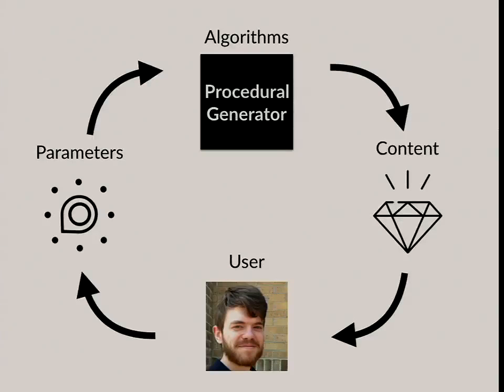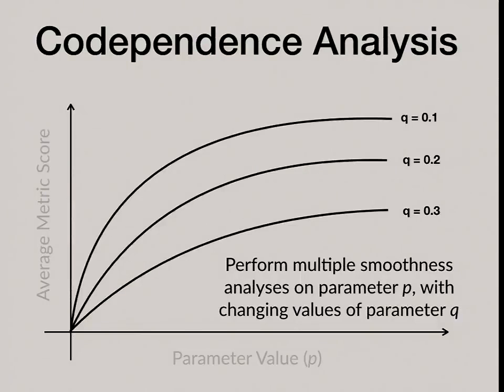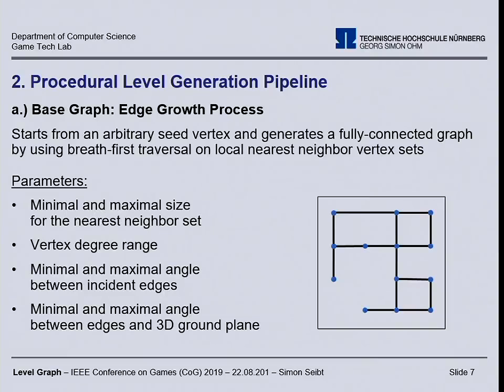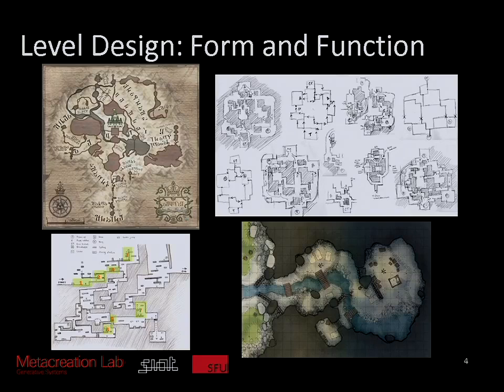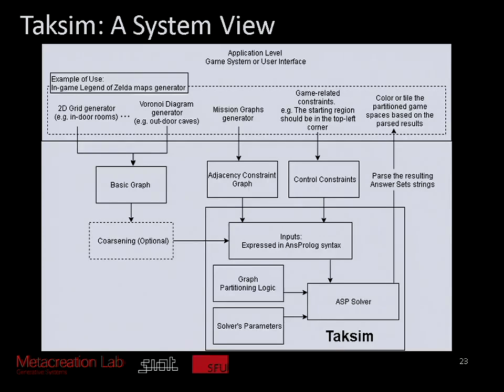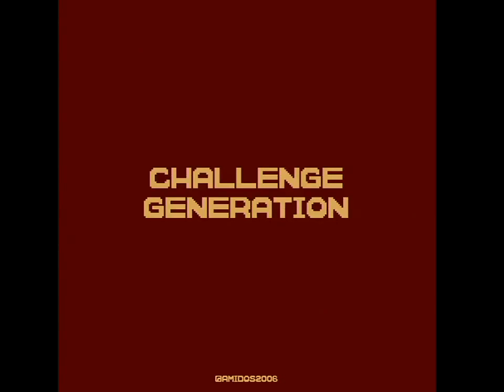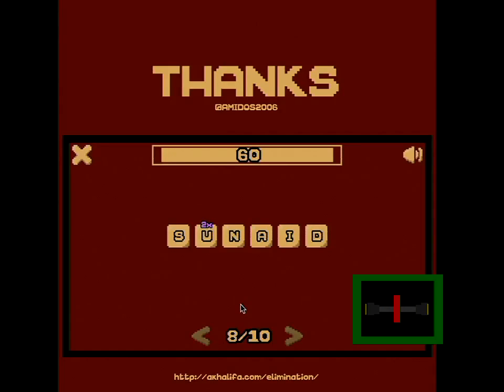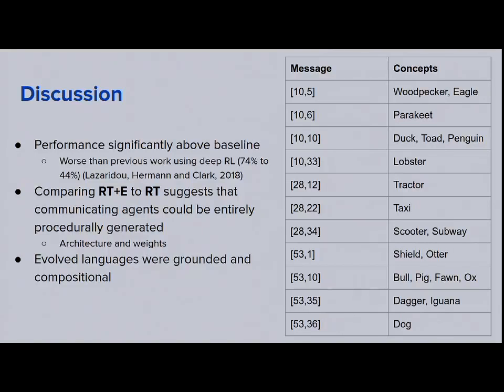IEEE CoG 2019 - Day 3 - Session: PCG and AI for Game Design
0:00 - General Analytical Techniques For Parameter-Based Procedural Content Generators
(Michael Cook, Simon Colton, Jeremy Gow and Gillian Smith)

20:30 - Level Graph – Incremental Procedural Generation of Indoor Levels using Minimum Spanning Trees
(Bartosz von Rymon Lipinski, Simon Seibt, Johannes Roth and Dominik Abé)

38:40 - Taksim: A Constrained Graph Partitioning Framework for Procedural Content Generation
(Ahmed Abuzuraiq, Arron Ferguson and Philippe Pasquier)

59:53 - ELIMINATION from Design to Analysis
(Ahmed Khalifa, Daniel Gopstein and Julian Togelius)

1:16:45 - Towards Procedurally Generated Languages for Non-playable Characters in Video Games
(Joshua Sirota, Vadim Bulitko, Matthew Brown and Sergio Poo)